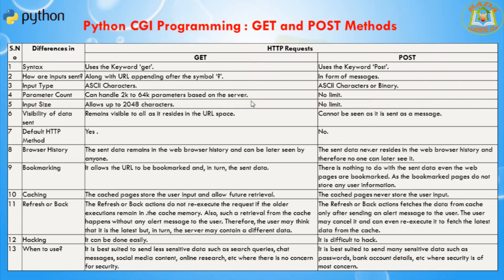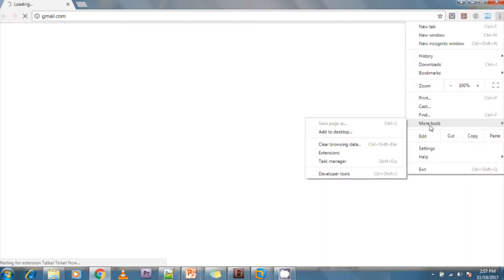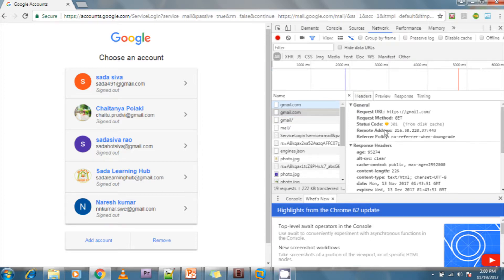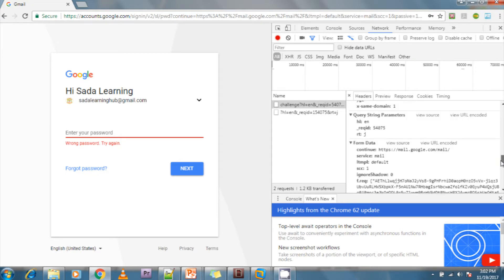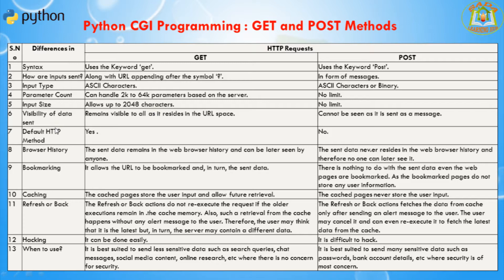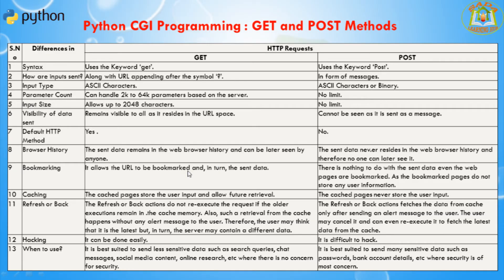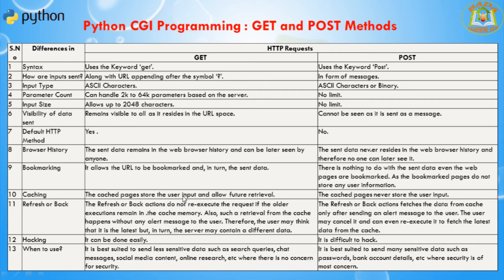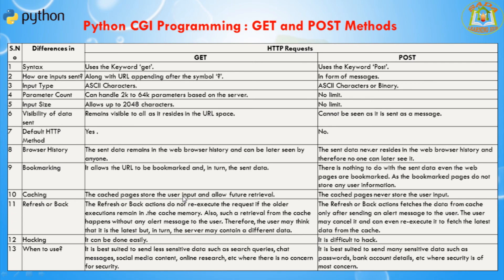Lesson - 64 : Python Advanced - Python CGI Programming : GET and POST Methods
Python CGI Programming : GET and POST Methods:
S.No
Differences in
HTTP Requests
GET
POST
1
Syntax
Uses the Keyword ‘get’.
Uses the Keyword ‘Post’.

2
How are inputs sent?
Along with URL appending after the symbol ‘?’.
In form of messages.

3
Input Type
ASCII Characters.
ASCII Characters or Binary.

4
Parameter Count
Can handle 2k to 64k parameters based on the server.
No limit.

5
Input Size
Allows up to 2048 characters.
No limit.

6
Visibility of data sent
Remains visible to all as it resides in the URL space.
Cannot be seen as it is sent as a message.

7
Default HTTP Method
Yes .
No.

8
Browser History
The sent data remains in the web browser history and can be later seen by anyone.
The sent data nev.er resides in the web browser history and therefore no one can later see it.

9
Bookmarking
It allows the URL to be bookmarked and, in turn, the sent data.
There is nothing to do with the sent data even the web pages are bookmarked. As the bookmarked pages do not store any user information.

10
Caching
The cached pages store the user input and allow future retrieval.
The cached pages never store the user input.

11
Refresh or Back
The Refresh or Back actions do not re-execute the request if the older executions remain in .the cache memory. Also, such a retrieval from the cache happens without any alert message to the user. Therefore, the user may think that it is the latest but, in turn, the server may contain a different data.
The Refresh or Back actions fetches the data from cache only after sending an alert message to the user. The user may cancel it and can even re-execute it to fetch the latest data from the cache.

12
Hacking
It can be done easily.
It is difficult to hack.

13
It is best suited to send less sensitive data such as search queries, chat messages, social media content, online research, etc where there is no concern for security.
It is best suited to send many sensitive data such as passwords, bank account details, etc where security is of most concern.